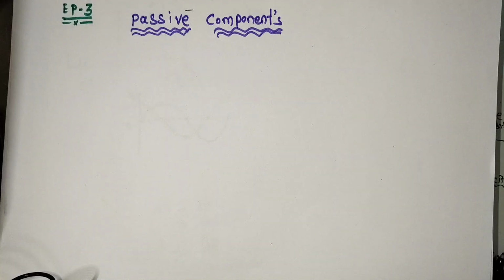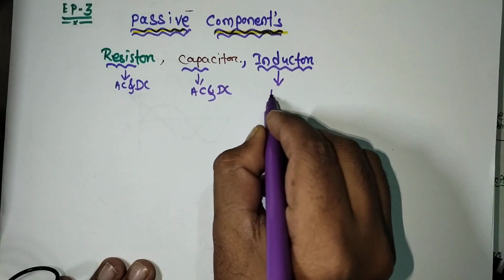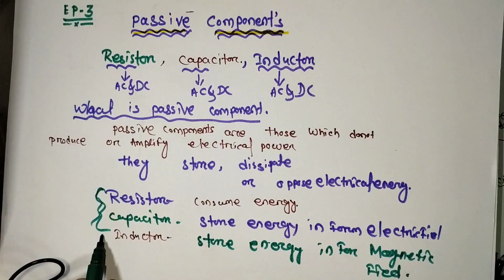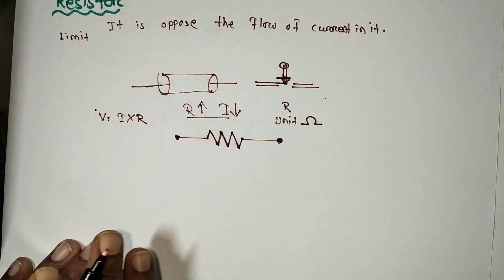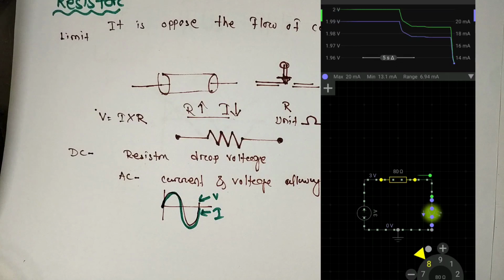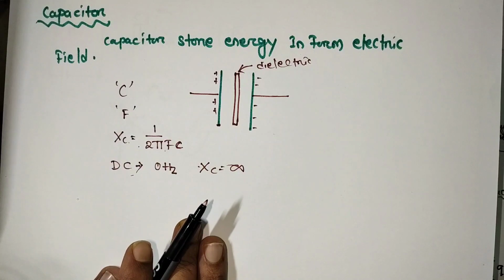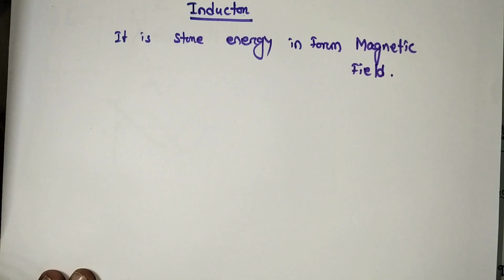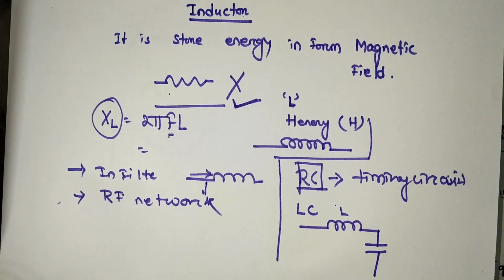Analog Circuit Design Ep 3 | Passive Components Explained (Resistor, Capacitor, Inductor)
Welcome back to Electrical Boost – Powering Smart Engineer Minds ⚡

In Episode 3 of the Analog Circuit Design Series, we explore the three most important passive components used in every electronic circuit — Resistors, Capacitors, and Inductors.

This video explains:
✔ What each component does
✔ How they behave in DC and AC circuits
✔ Their formulas, symbols, and characteristics
✔ Practical examples used in embedded hardware
✔ RC, RL behavior and frequency response basics

Whether you're a student, beginner, or a working engineer, this episode builds a strong foundation for analog design, filters, and signal processing.